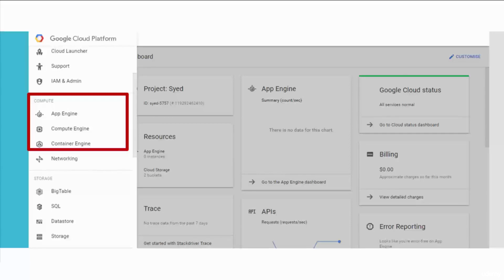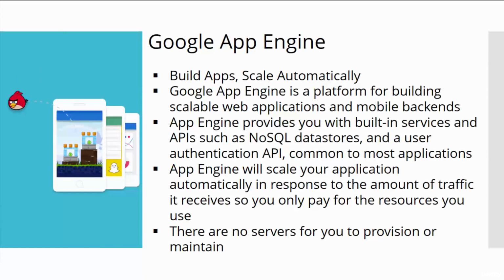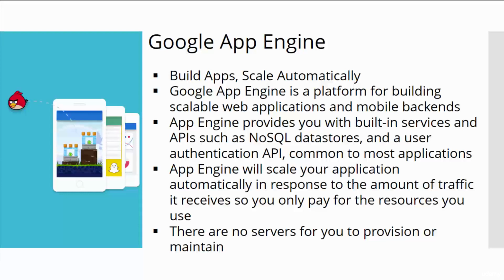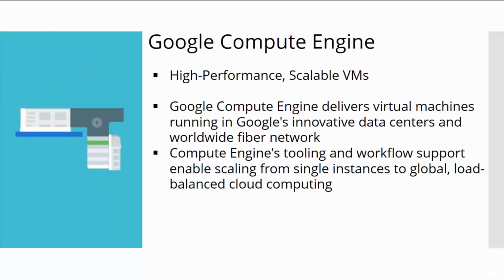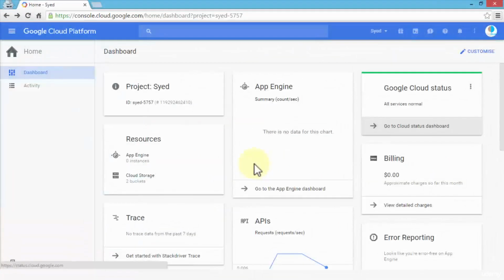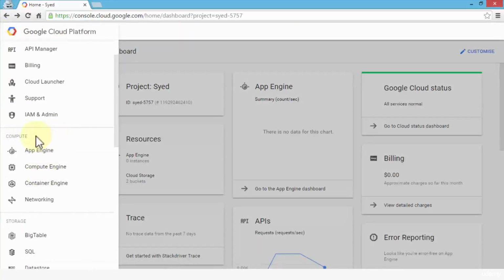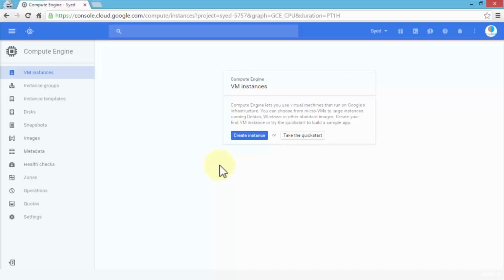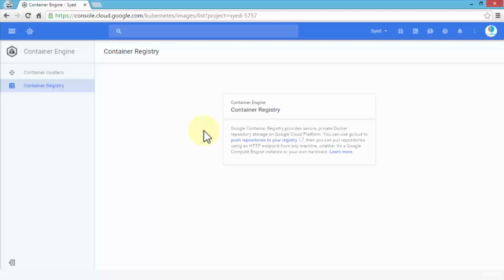63 - Google Container Engine